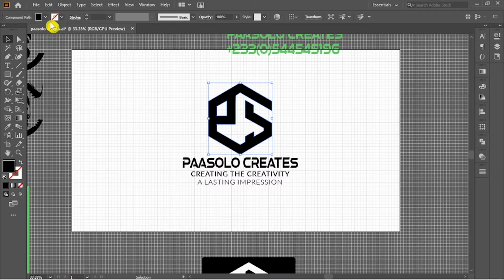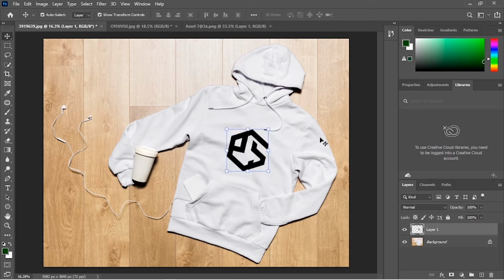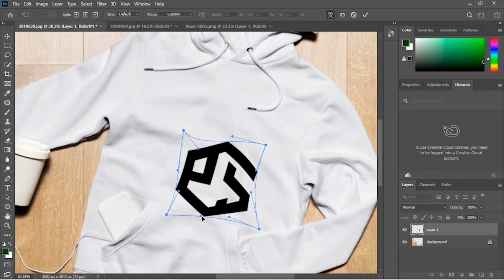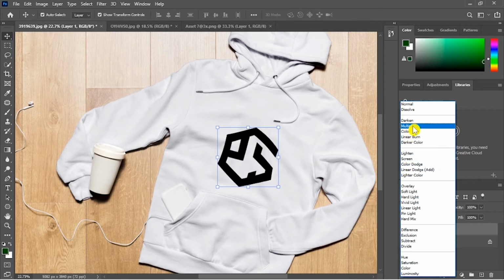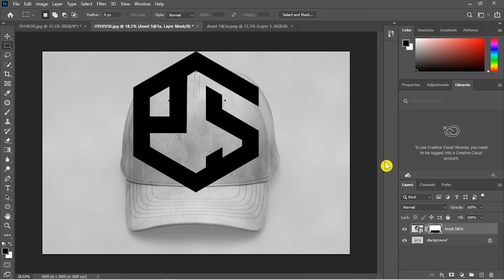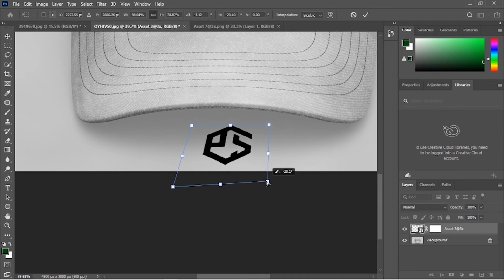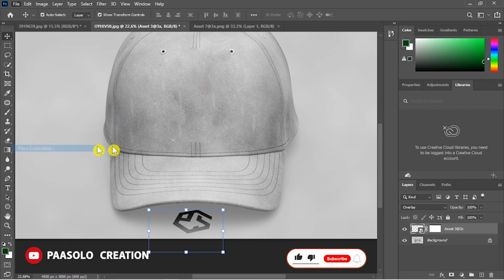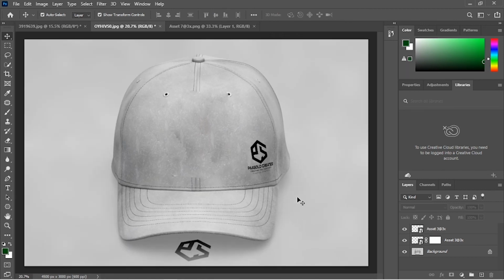Adobe Photoshop Tutorials for Beginners | Part 15 | Transform - Warp and Distort in photoshop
Learn Adobe Photoshop course free of charge here. Start from zero knowledge to professional in more than 20 episodes divining into all the essential Photoshop tools and tricks. Learn how to use Photoshop to import files or images, mastering layers, how to move, resize and duplicate layers, how to change colors using adjustment panel in Adobe Photoshop, Learn Hue and Saturation, Type in Photoshop, how use path, Applying Gradient Overlay, Cropping, resolution, Making selections, masking, layer mask, learning what smart object are how to retouch and manipulate images, brightening images, learning some important tools in photoshop, Designing in photoshop, export and saving projects, images etc and much more. If you are interested to become a designer or have knowledge in Photoshop than this course is absolutely for you to help you get started and also advanced you to the top.

| | G E T   Y O U R   U N L I M I T E D   D O W N L O A D S   H E R E   F O R   Y O U R   P R O J E C T

If you are a beginner and want to understand the concept of Photoshop then check link to this PLAYLIST